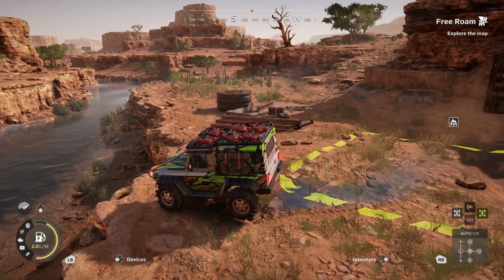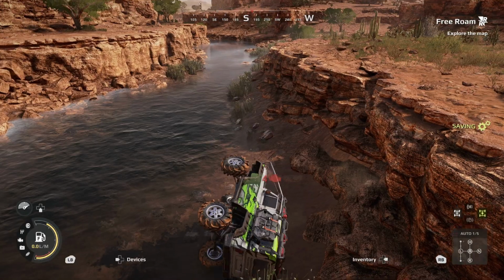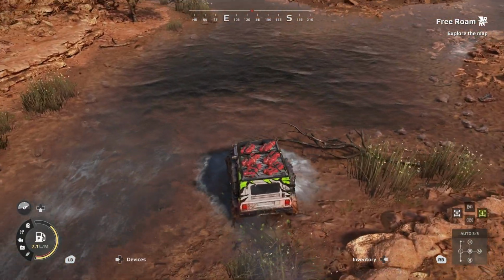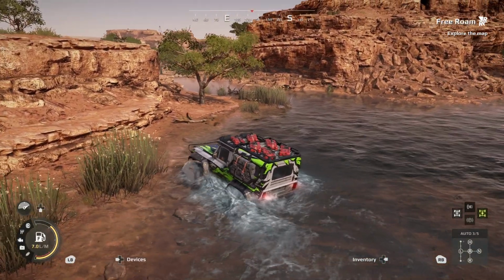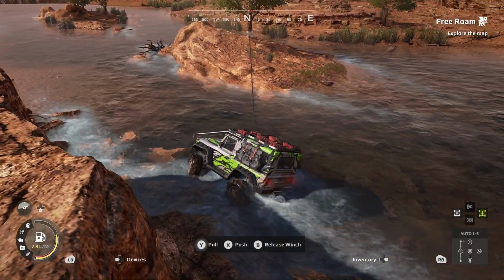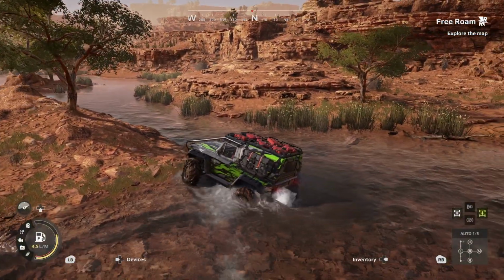Expeditions: A MudRunner Game | Kanab Creek - Free Expansion Review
Welcome!
My name is RETIRED GAMER! I'm 40 years old and, yes, I'm currently retired :P and hopefully I can keep it like that thanks to a blossoming success of this channel :D
I would like to concentrate of game reviews and opinion here. Maybe some tutorials too if I will feel like I have something useful to share.

I'm Polish and I also have a Polish channel.